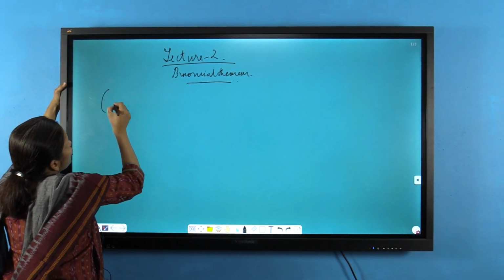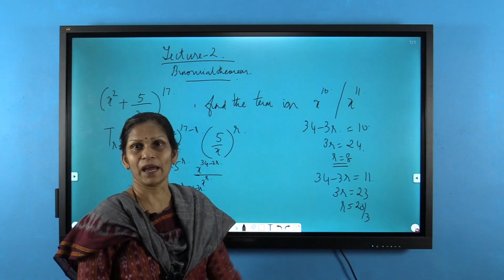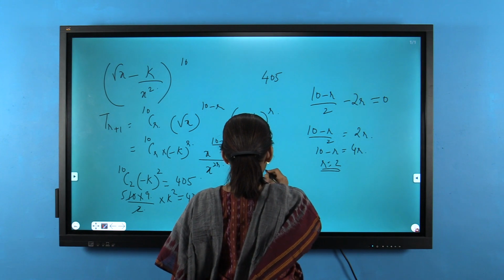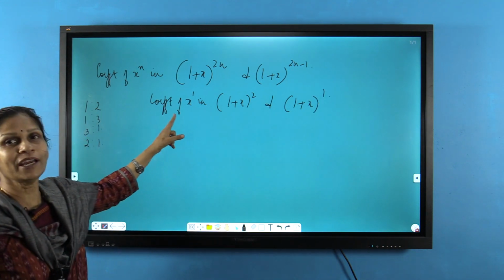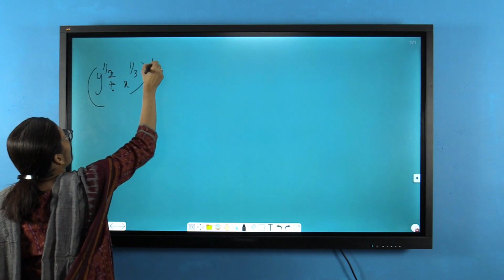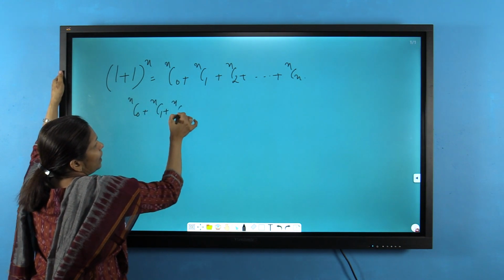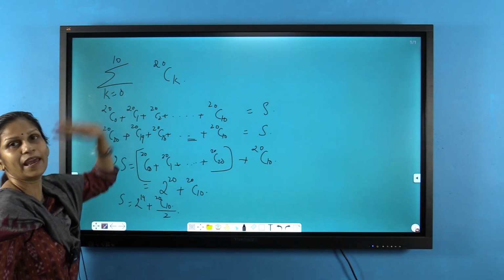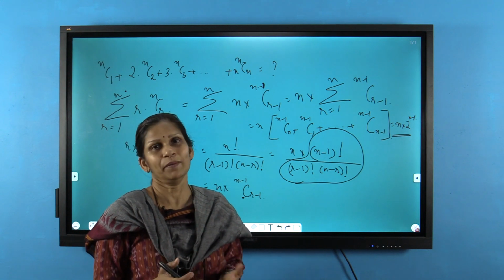binomial theorem lecture 2 1080p